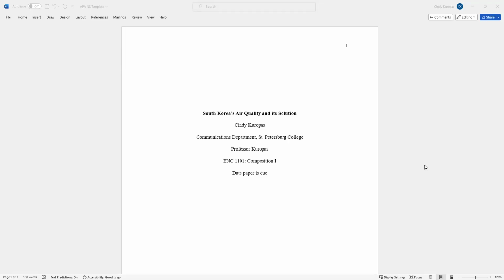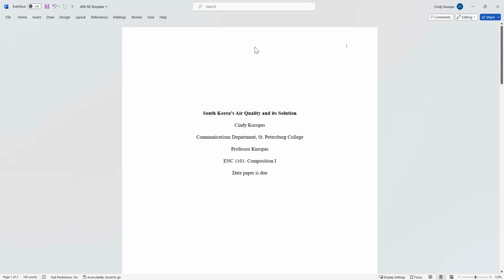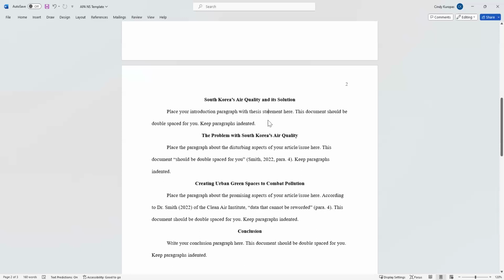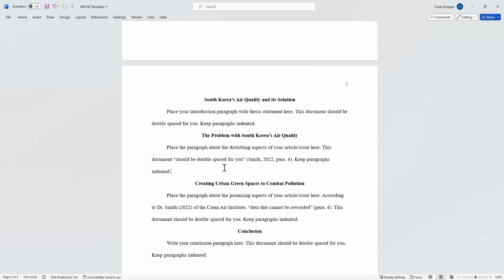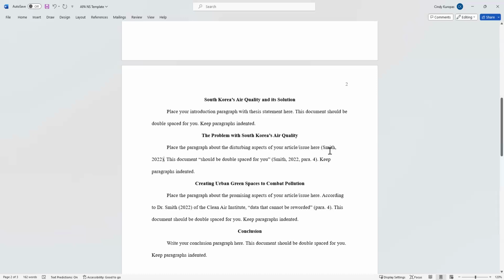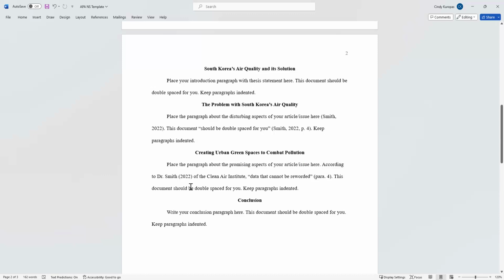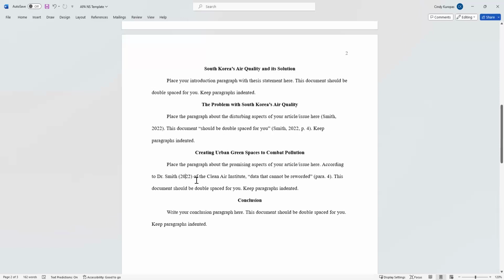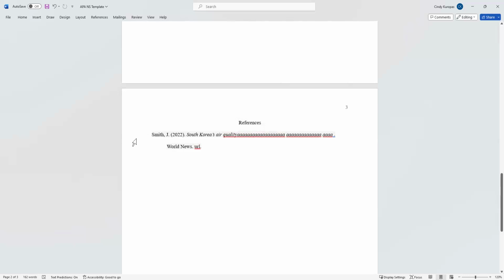APA Document Formatting